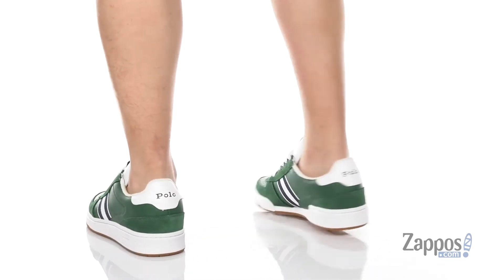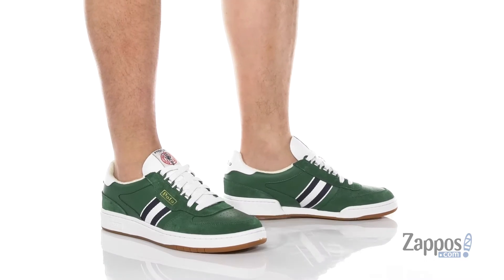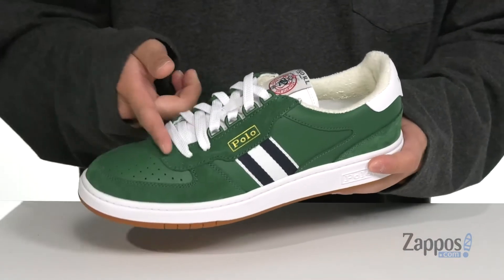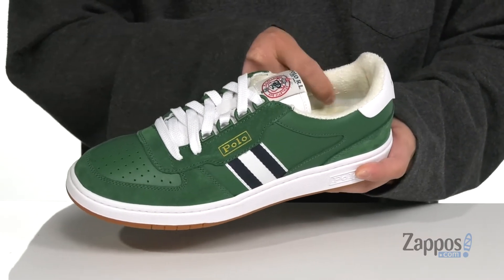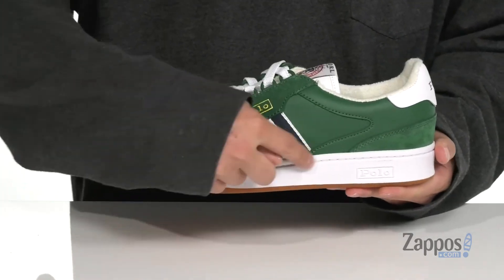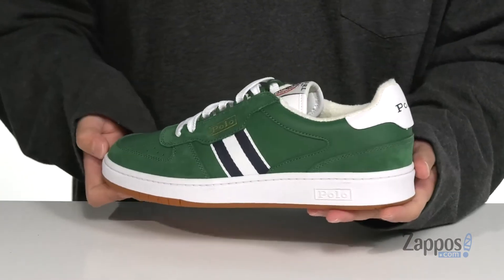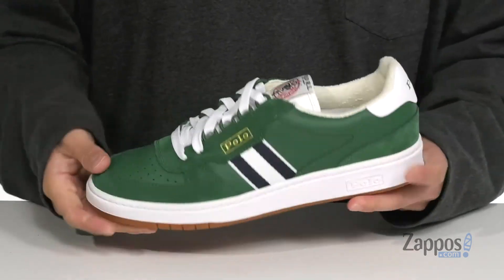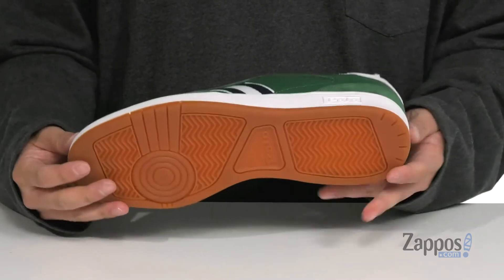Polo Ralph Lauren Polo Court SKU: 9434708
The Polo Ralph Lauren&reg; Polo Court sneaker features a low-profile construction, striped side panels, and classic round toe that will accentuate your polished casual style.
Leather upper boasts a smooth finish, durable suede overlays, and breathable perforations at the vamp.
Lace-up styling provides a secure fit.
Padded collar.
Contrasting logo accents at the tongue, side, and heel.
Cushioned footbed offers long-lasting comfort.
Durable synthetic outsole.
Imported.